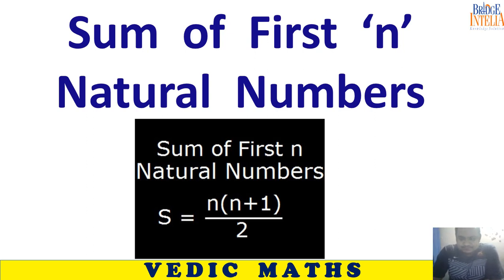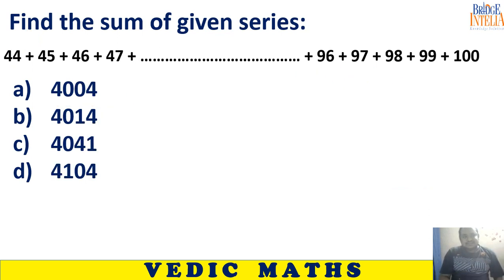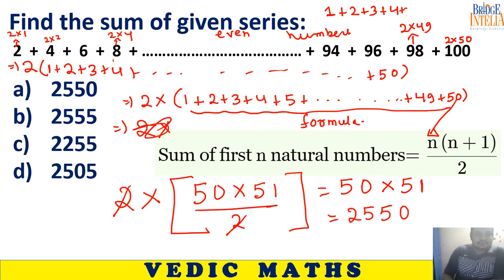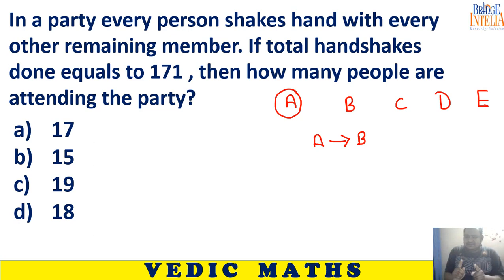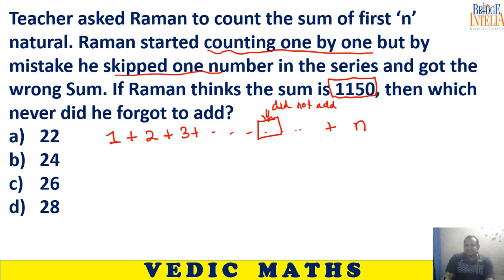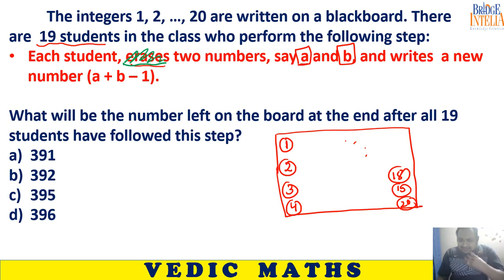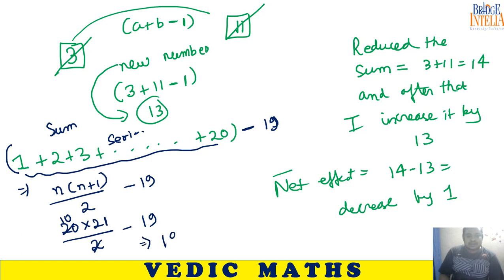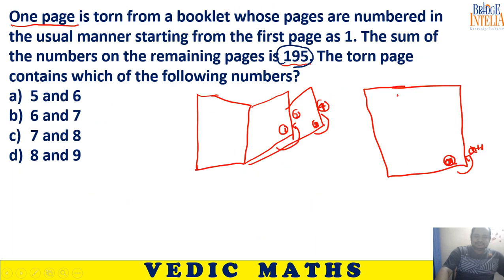Sum Of First 'N' Natural Numbers Part 2